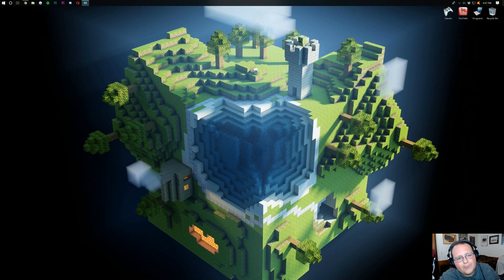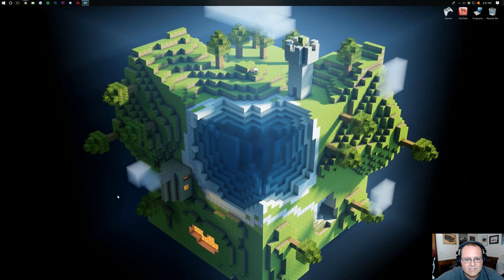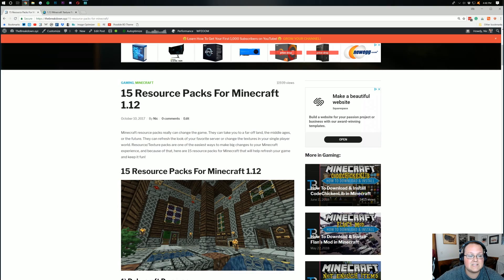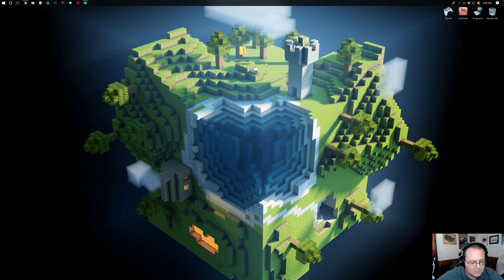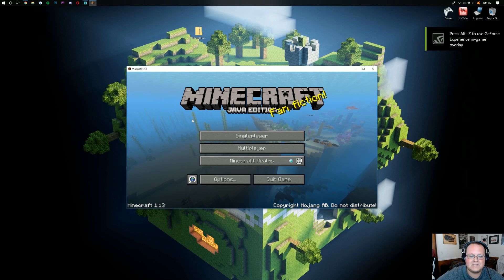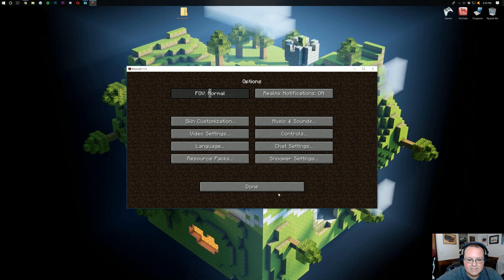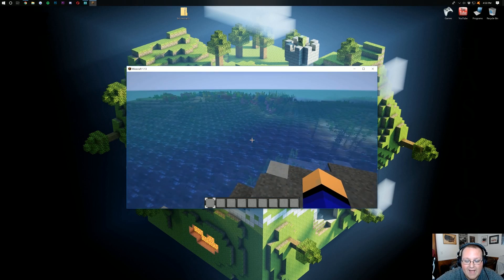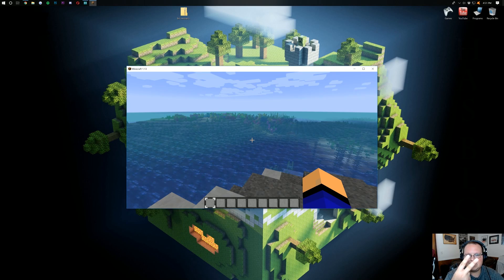How To Download & Install Resource Packs/Texture Packs in Minecraft 1.13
If you want to know how to download and install texture packs in Minecraft 1.13, this is the video for you. I go over where to download 1.13 resource packs and exactly how you should install them. This really is a complete guide to download and installing resource packs in Minecraft 1.13!

About this video: In this video, I show you exactly how to download and install texture packs and resource packs in Minecraft 1.13. Actually, resource packs and texture packs are the exact same thing. Thus, once you know how to install one you know how to install the other. Because of that, it doesn't matter if you are looking for resource packs or texture packs. This video will show you exactly how to download and install them both.

I also give you a link to go download Minecraft texture packs in the description above. This is actually a list of the best Minecraft 1.13 resource packs/texture packs, so be sure to check it out if you are looking for an awesome resource pack for Minecraft 1.13.

As far as installing 1.13 texture packs go, it is pretty easy. Just open up Minecraft 1.13 Java Edition, click on the 'Options' button, and then click on the 'Resource Packs' tab. From here, you will see an 'Open Resource Pack Folder' button in the bottom left. Click that, and it will open up Minecraft's resource pack folder. From here, just click install! After that, go back to Minecraft, and your texture pack will be there. Congrats!

Nevertheless, if this video did help you download and install texture packs and resource packs in Minecraft 1.13, please give it a thumbs up and please consider subscribing to the channel if you haven't already. It really helps me out, and it means a ton to me. Thank you very, very much in advance!